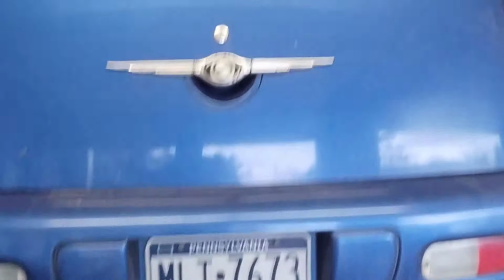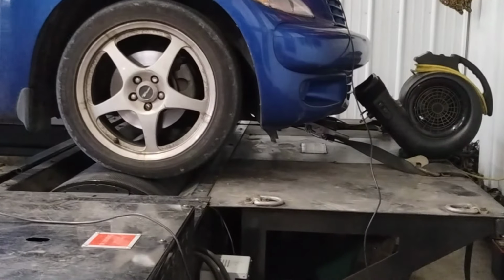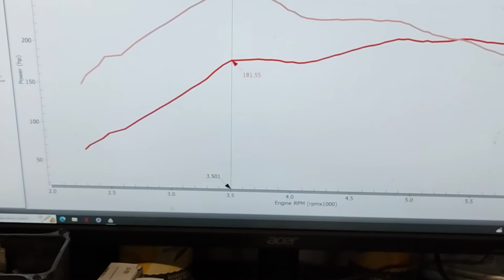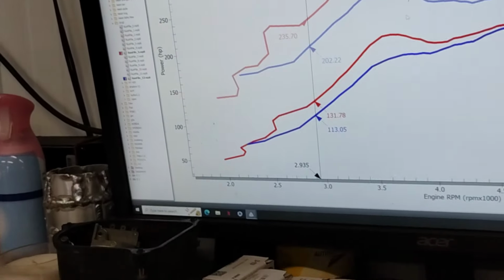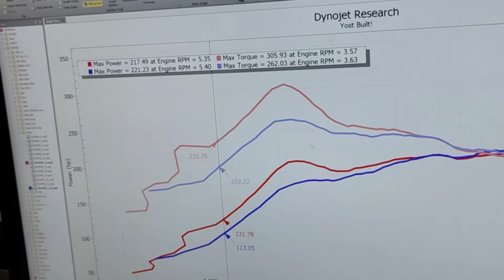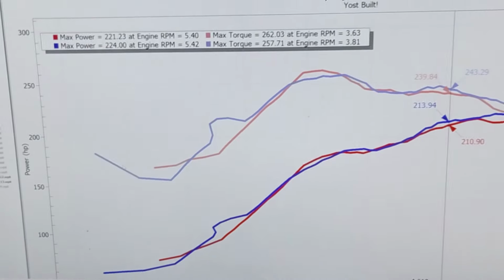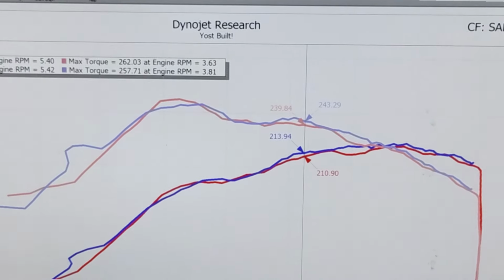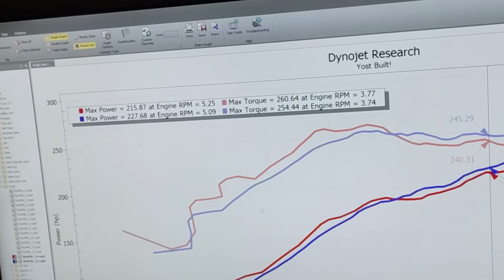does removing your muffler gain power? let's find out on a turbo 2.4 turbo pt cruiser!